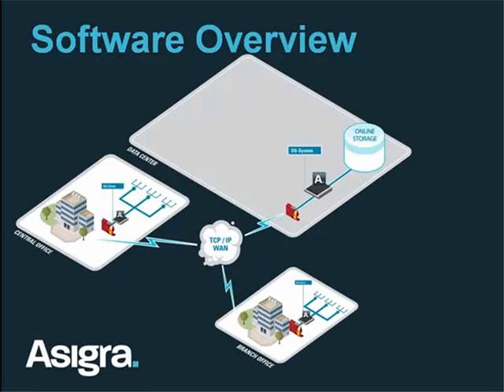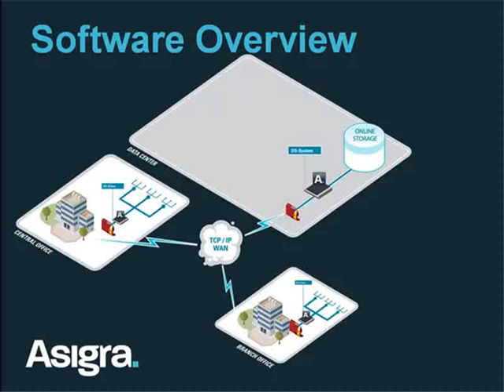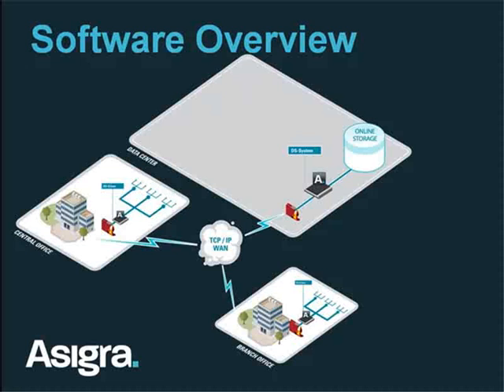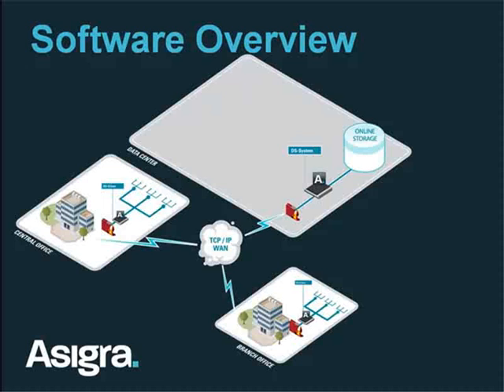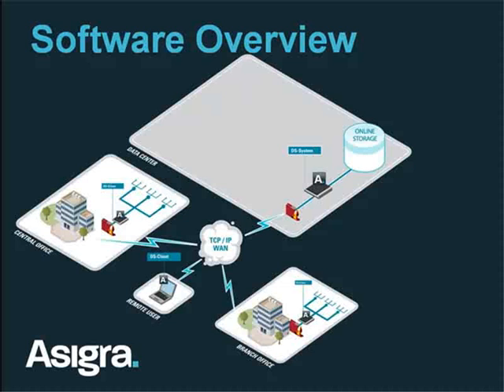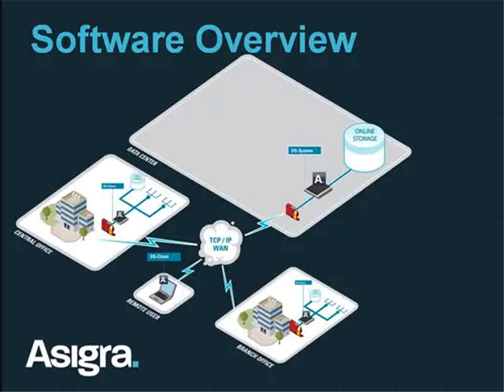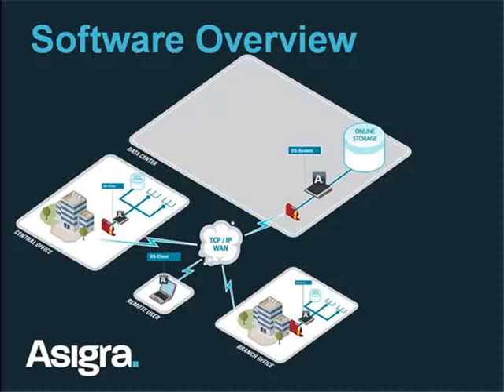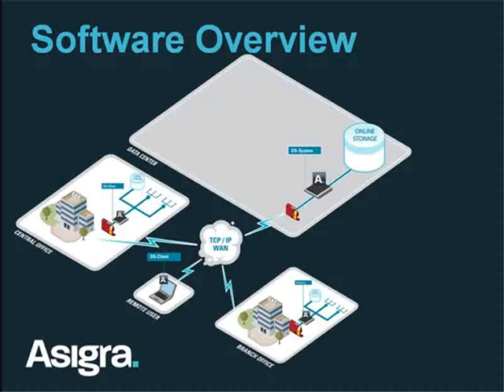Asigra Technical Product Review Part 2 of 3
Asigra's very own Senior Sales Engineer, Scott "the cloud doctor" Lakso, breaks down the Asigra technology into easy to understand, logical steps. This is part 2 of 3.
PS: They call him the "cloud doctor" for a reason!